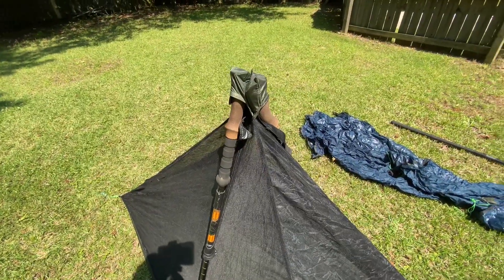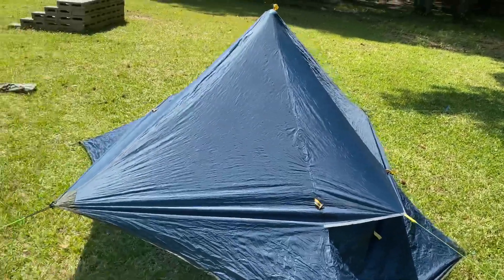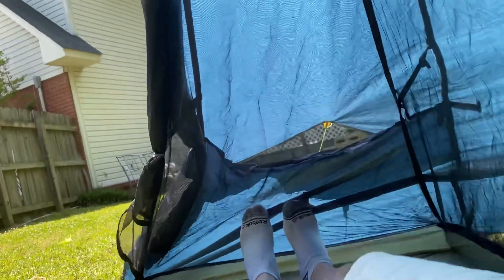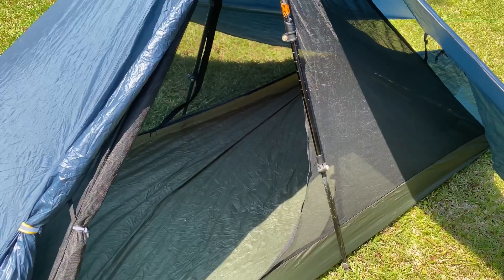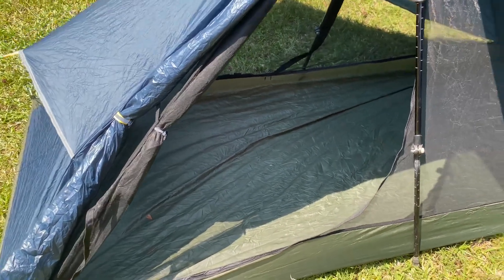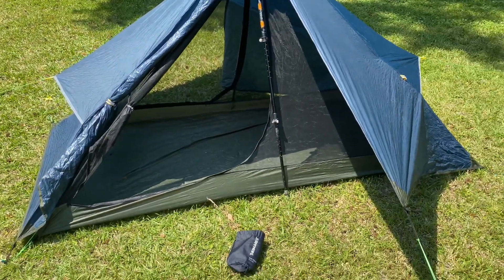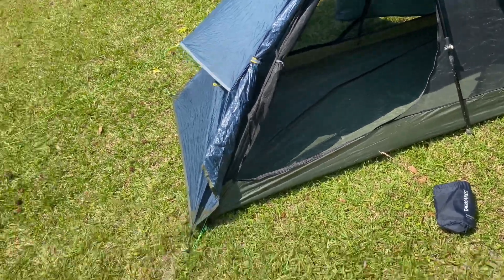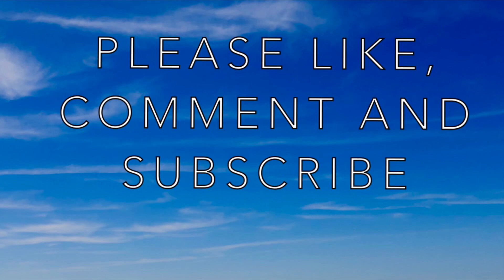GEERTOP - BUDGET, ONE PERSON, LIGHT WEIGHT, TREKKING POLE TENT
2019 GEERTOP one person trekking pole tent review.
Excellent tent when considering price to quality.
But as with any piece of gear, there are downsides.